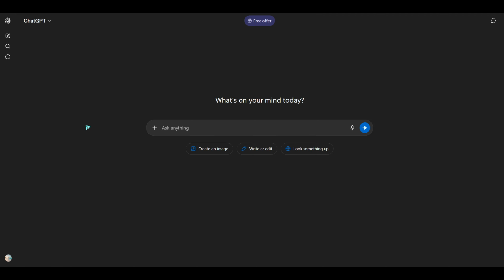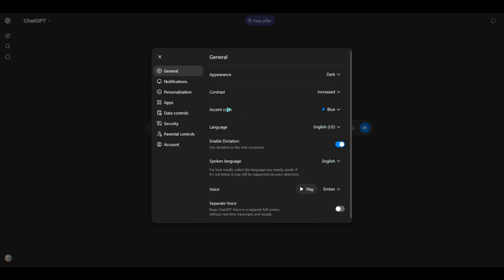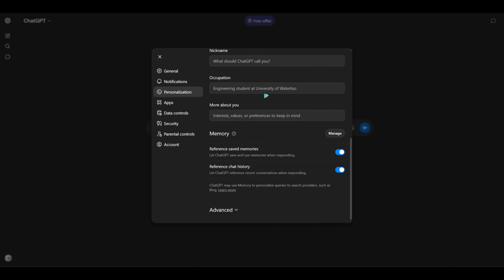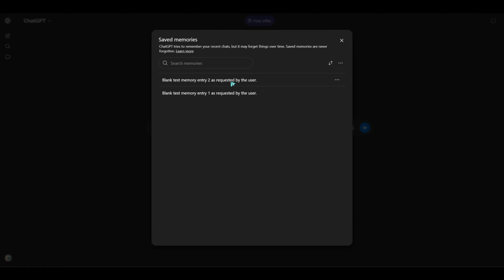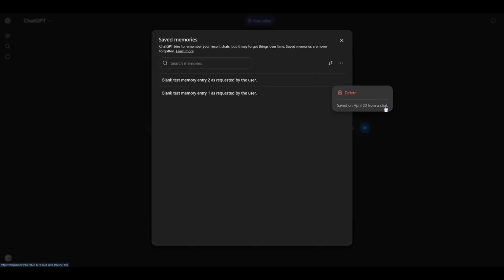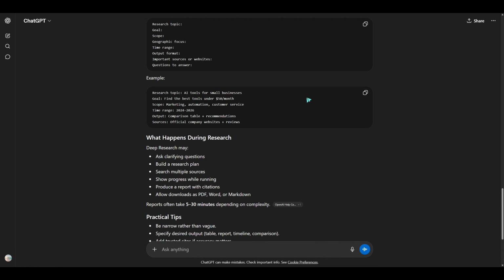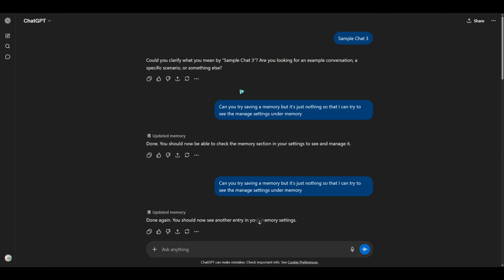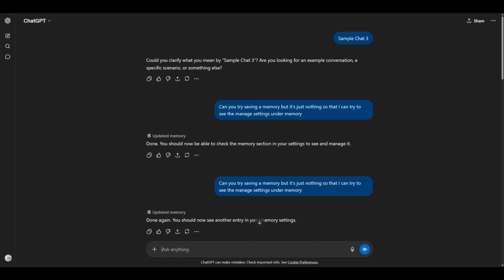How to Locate the Conversation of a Saved Memory in ChatGPT (2026 Guide)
This updated 2026 step-by-step beginner tutorial explains how to locate the conversation linked to a saved memory in ChatGPT. Learn how to review memory details, search chat history, manage saved information, and find the original conversations connected to personalized AI memories on desktop and mobile devices.